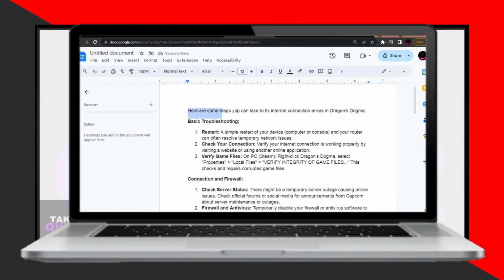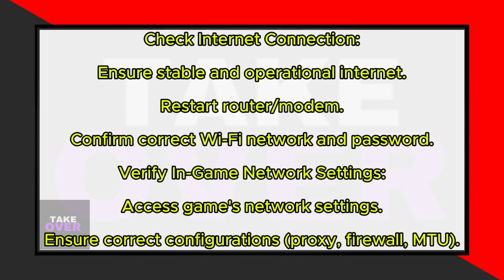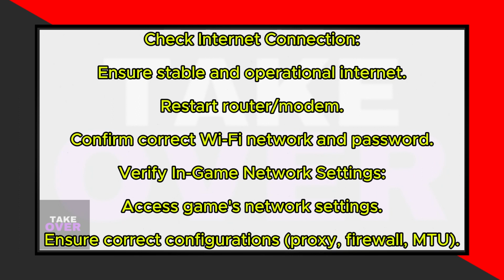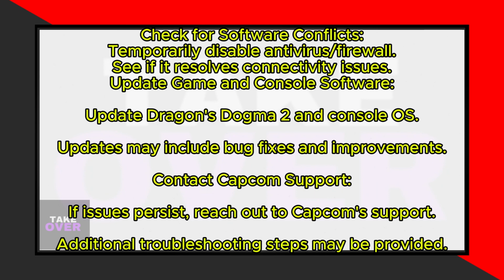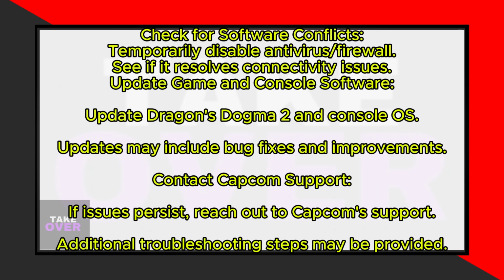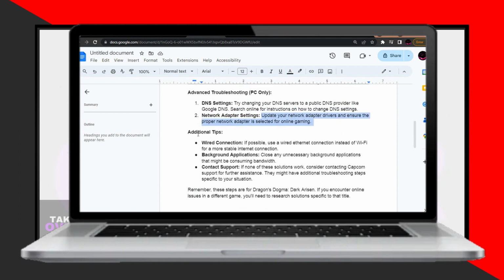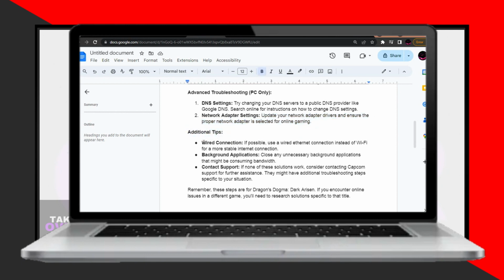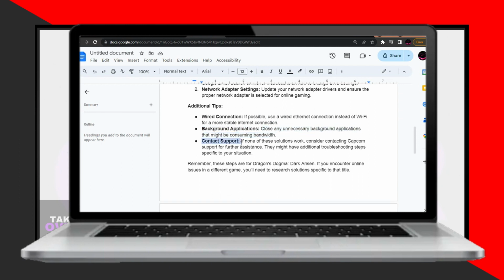Dragons Dogma Dark Arisen – How to Fix Connection Issues – Complete Tutorial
how to fix connection issues Dragons Dogma Dark Arisen  2,
how to fix connection issues Dragons Dogma Dark Arisen  pc,
how to fix connection issues Dragons Dogma Dark Arisen  ps4,
how to fix connection issues Dragons Dogma Dark Arisen  ps5,
how to fix connection issues Dragons Dogma Dark Arisen  xbox,
how to fix network issues Dragons Dogma Dark Arisen  2,
how to fix network issues Dragons Dogma Dark Arisen  pc,
how to fix network issues Dragons Dogma Dark Arisen  ps4,
how to fix network issues Dragons Dogma Dark Arisen  ps5,
how to fix network issues Dragons Dogma Dark Arisen  xbox,